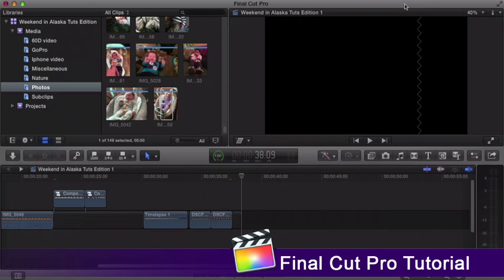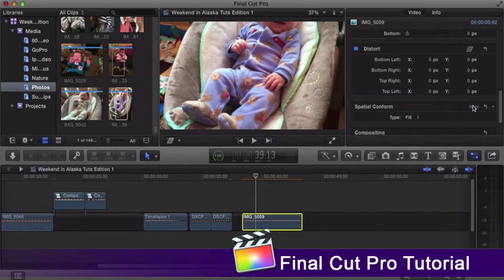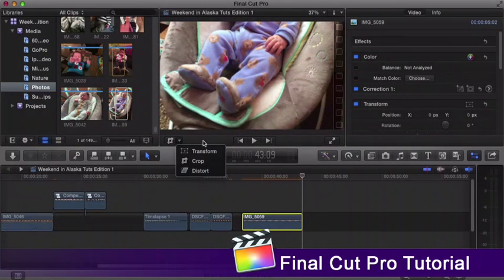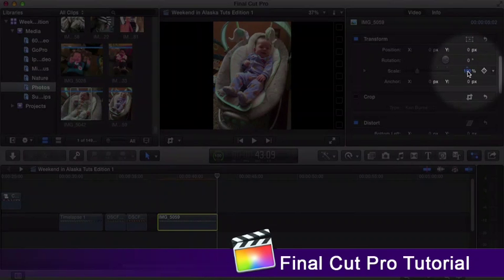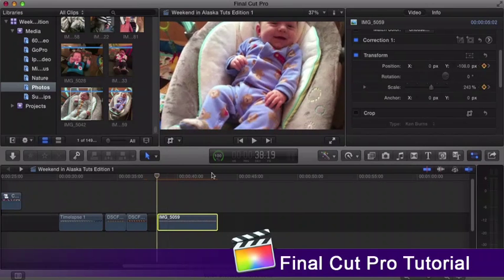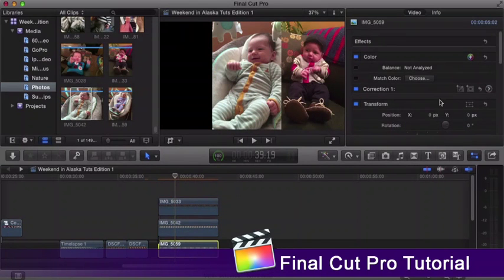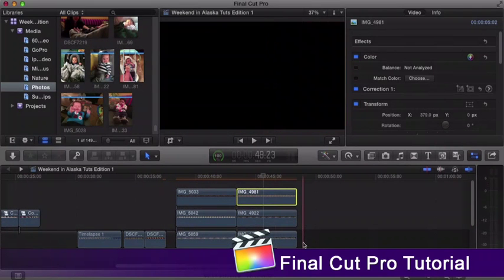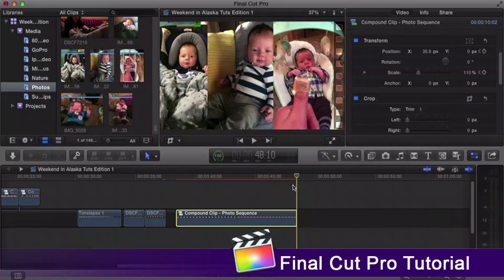Final Cut Pro Tutorial Part3 4Photos